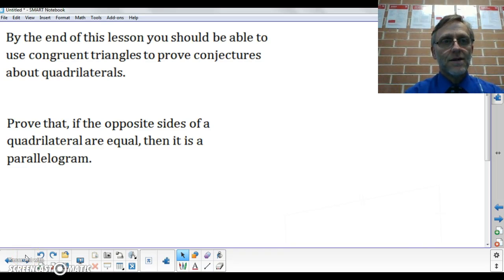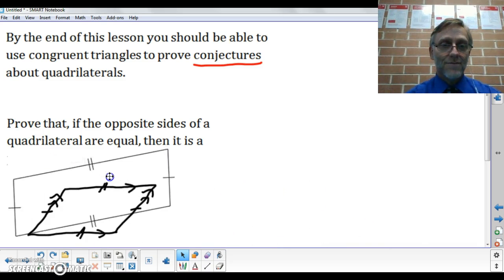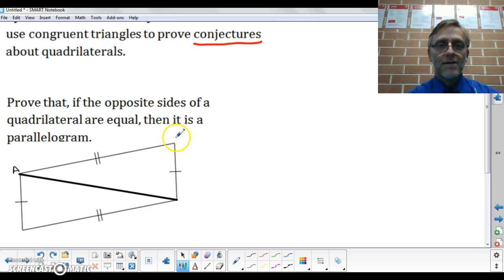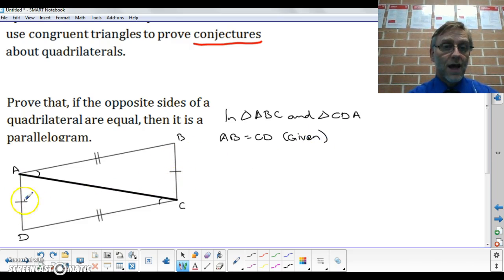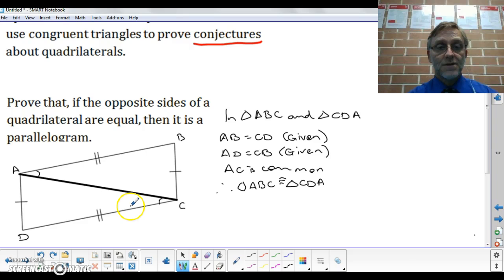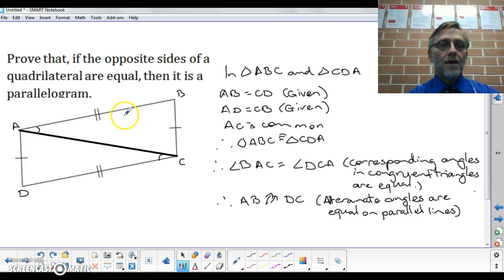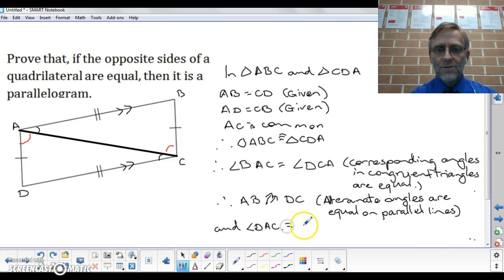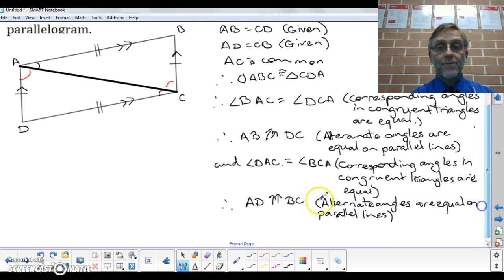6C Quadrilateral Conjectures - Simpler Example